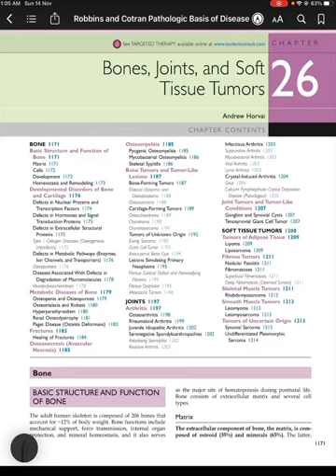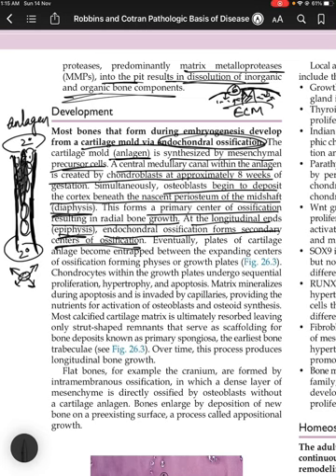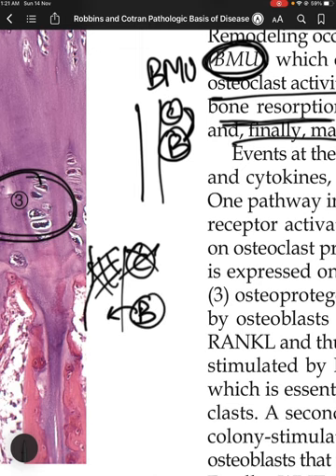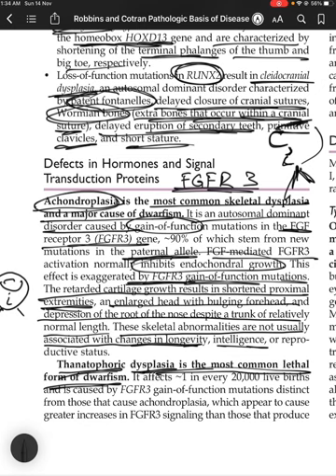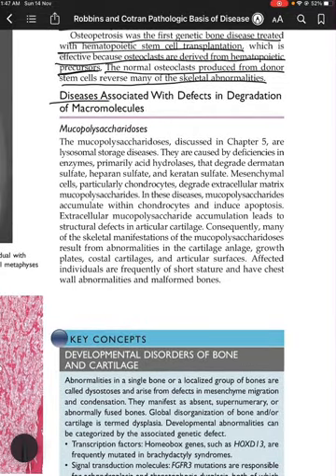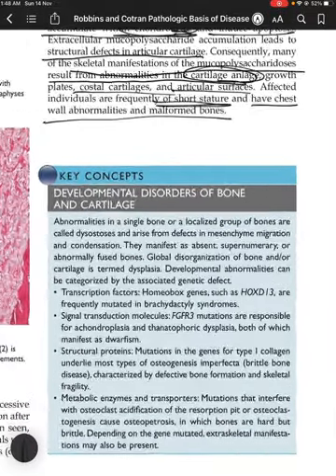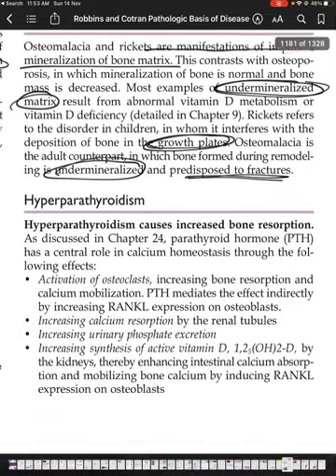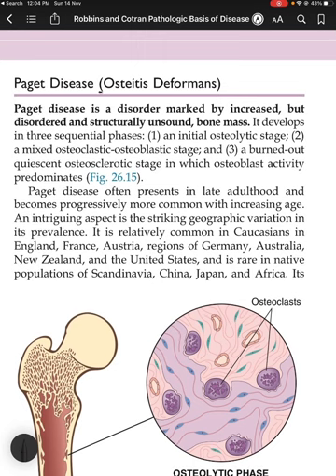Robbins and Cotran Chapter 26: Bone Pathology